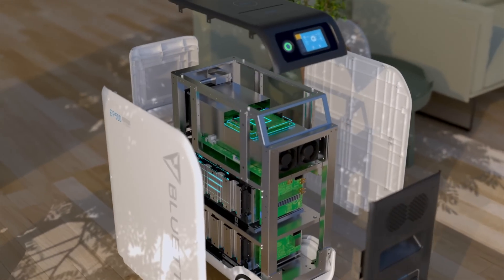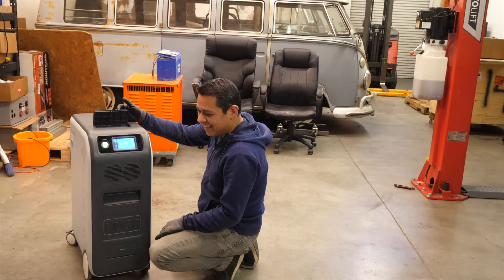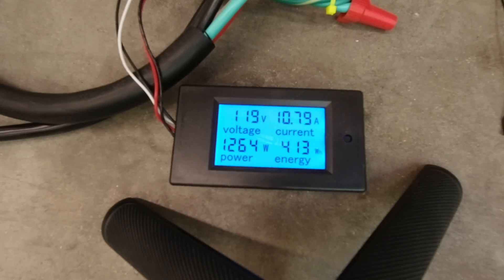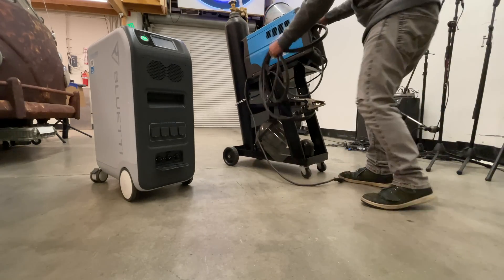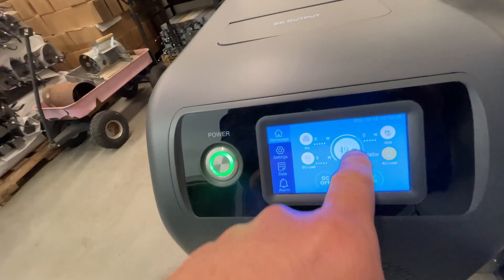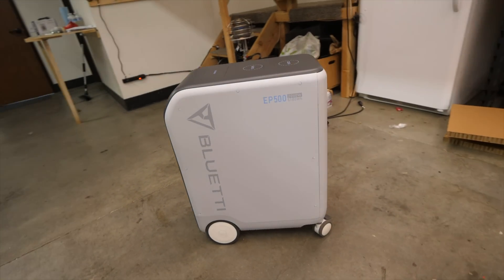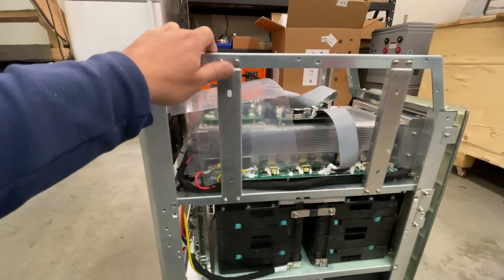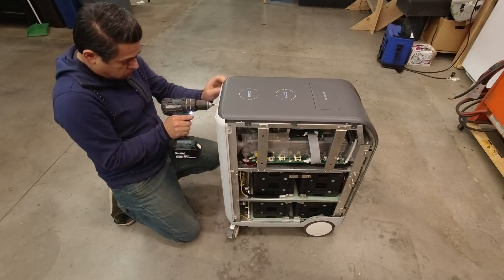Everything you need to know about Bluetti's NEW EP500 - review